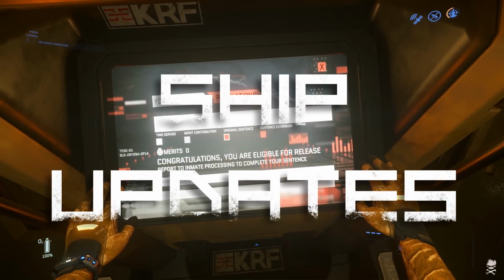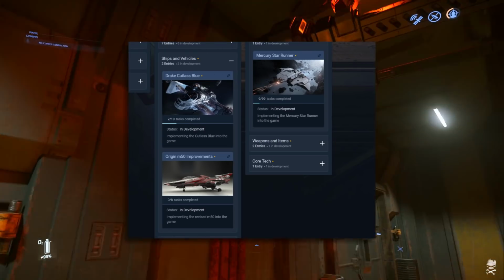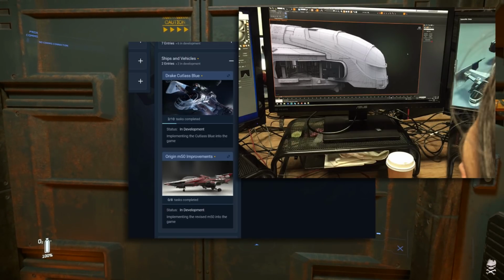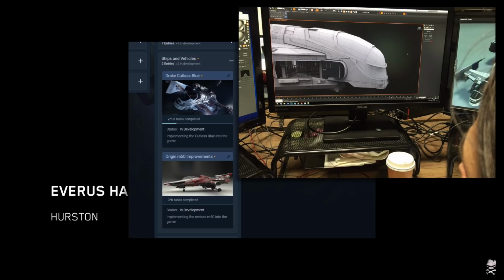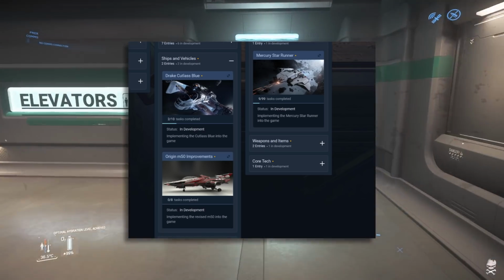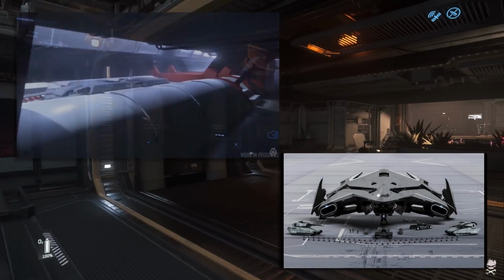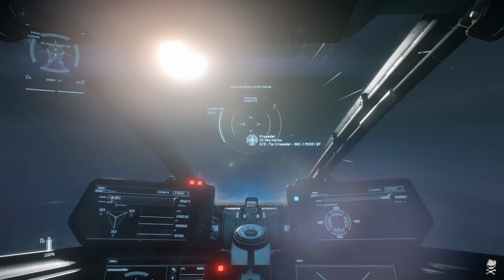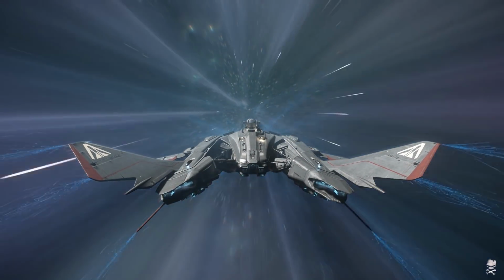Star Citizen : Ship Updates Cops and Robbers